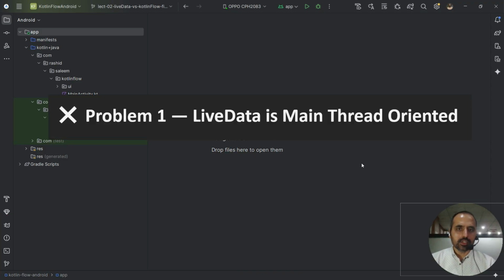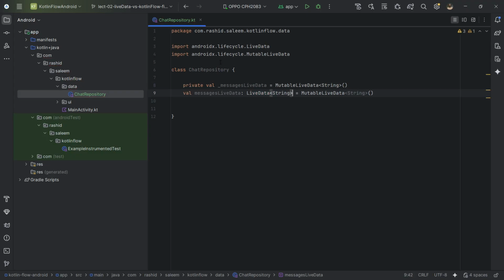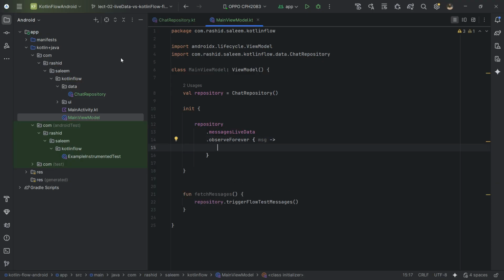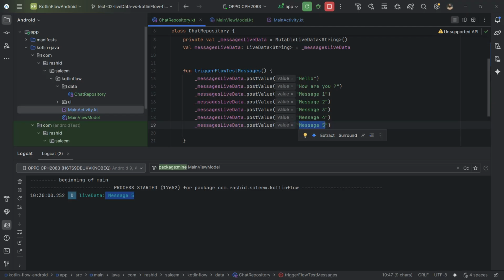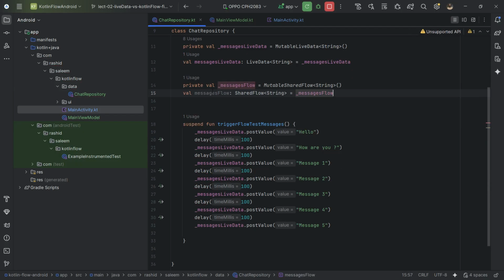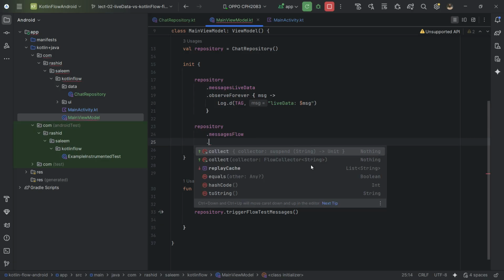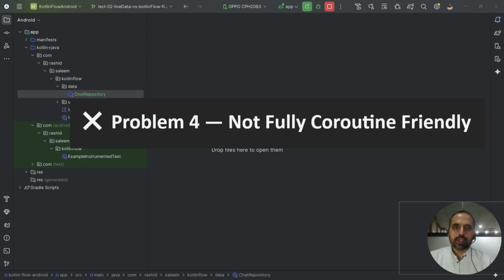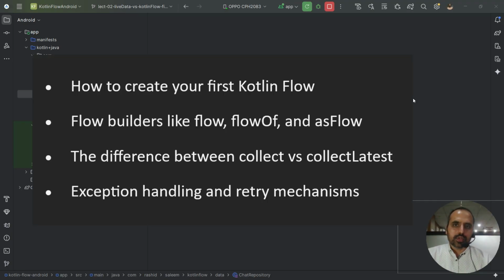02 - LiveData vs Kotlin Flow | Kotlin Flow on Android | Android with Rashid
This video is part of the Kotlin Flow on Android Complete Guide playlist where we learn Kotlin Flow from beginner to advanced with practical Android examples including Cold Flow, Hot Flow, StateFlow, SharedFlow, Flow Operators, LiveData vs Flow, and Testing Kotlin Flows.

Android with Rashid Saleem , Kotlin Flow with Rashid Saleem

Timecodes / Checkpoints

00:00 - Intro
00:17 - Problem 1 - LiveData is Main Thread Oriented
00:42 - Problem 2 - LiveData not Designed for Data Streams
01:07 - DataStream example using LiveData & Kotlin Flow
10:47 - Problem 3 - Limited Operators in LiveData
11:03 - Problem 4 - LiveData is Not Fully Coroutine Friendly
11:24 - Problem 5 - LiveData is not Ideal for Domain Layer
11:37 - Summary of LiveData Problems
11:58 - Why choose Kotlin Flow ?
12:28 - Outro